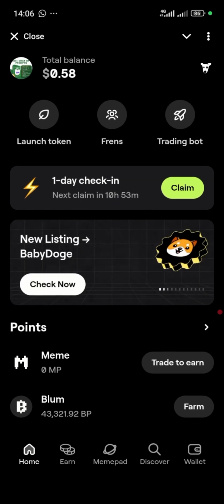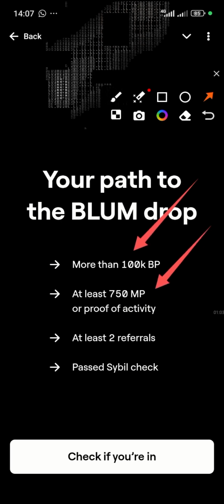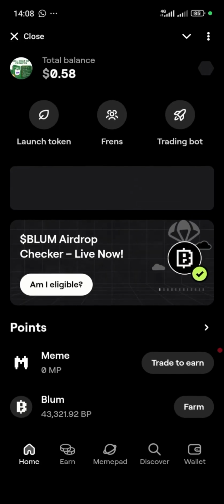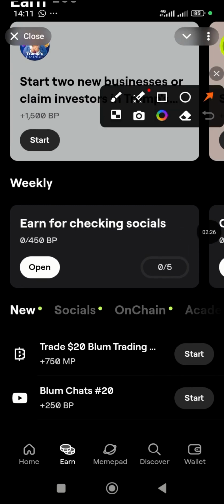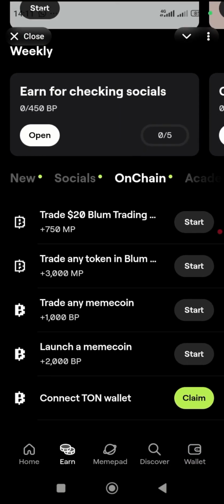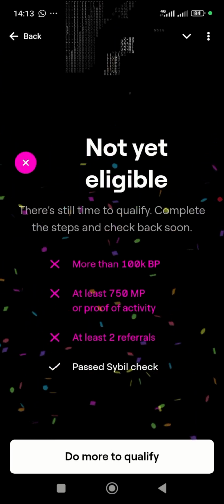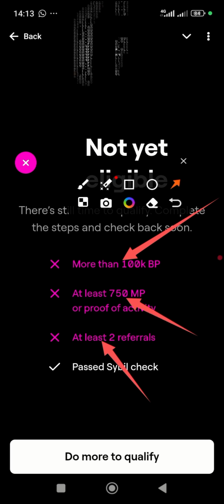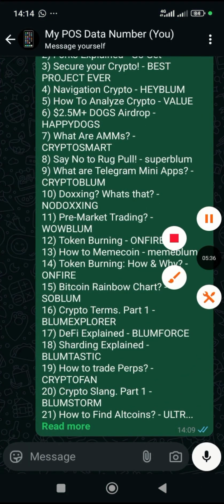Blum Sybil Dictator Test – 5-Minute Eligibility Checker (Works 2025)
Struggling with Blum’s Sybil detection? Don’t risk disqualification!

In this quick, step-by-step guide, I’ll show you exactly how to pass the Sybil eligibility check on Blum and keep your rewards safe—no technical jargon, just proven fixes!

 Ready to claim your Wrapped Pi (WPI) tokens 1:1 with Pi Coin?

What You’ll Learn:

✅ What is Blum’s Sybil Dictator? (Why it could ban your account)

✅ 5-Minute Eligibility Test (Check if you’re flagged RIGHT NOW)

✅ How to gain more Blum Points (Legit workarounds for 2025)

✅ How to get 750 MP

✅ Proof of Success (Real results from tested methods)

Timestamps:

00:00 – Sybil Dictator Crisis? (Why this matters for Blum miners)

01:15 – Step 1: Check Your Eligibility Status (Where to look)

02:30 – Step 2: Fix Sybil Flags (IP, device & behavior fixes)

04:00 – Step 3: Prevent Future Issues (Long-term compliance)

05:50 – Q&A: “Will Blum ban me?” (Answered with proof)

All cinema codes! Blum Part 1

1) Liquidity Pools Guide - BLUMERSSS
2) Forks Explained - Go Get
3) Secure your Crypto! - BEST PROJECT EVER
4) Navigation Crypto - HEYBLUM
5) How To Analyze Crypto - VALUE
6) $2.5M+ DOGS Airdrop - HAPPYDOGS
7) What Are AMMs? - CRYPTOSMART
8) Say No to Rug Pull! - superblum
9) What are Telegram Mini Apps? - CRYPTOBLUM
10) Doxxing? Whats that? -  NODOXXING
11) Pre-Market Trading? - WOWBLUM
12) Token Burning - ONFIRE
13) How to Memecoin - memeblum
14) Token Burning: How & Why? - ONFIRE
15) Bitcoin Rainbow Chart? - SOBLUM
16) Crypto Terms. Part 1 - BLUMEXPLORER
17) DeFi Explained - BLUMFORCE
18) Sharding Explained - BLUMTASTIC
19) How to trade Perps? - CRYPTOFAN
20) Crypto Slang. Part 1 - BLUMSTORM
21) How to Find Altcoins? - ULTRABLUM
22) What is On-chain Analyse- BLUMEXTRA
23) Pumptober Special - PUMPIT
24) DeFi Risks - BLUMHELPS
25) Node Sales in Crypto - BLUMIFY
26) Choosing a Crypto Exchange - CRYPTOZONE
27) Crypto Slang. Part 2 - FOMOOO
28) What's Crypto DEX? - DEXXX
29) Understanding Gas Fees - CRYPTOGAS
30) What is Slippage? - CRYPTOBUZZ
31) Whats Next for DeFi? - BLUMNOW
32) Smart Contracts 101 - SMARTBLUM
33) Crypto Slang. Part 3 - BOOBLUM
34) Regulation: Yay or Nay? - BLUMSSS
35) DEX Histiry - GODEX
36) Crypto Regulations #2 - BLUMRULES
37) P2P Trading Safety Tips - BLUMTIPS
38) Crypto Communities - BLUMMUNITY
39) In Binance a DEX? - BLUMIES

Did this work for you? Comment your results or questions below!

Blum Sybil dictator test, Blum eligibility fix 2025, how to pass Sybil check, Blum mining rules, avoid Blum disqualification, Sybil attack prevention, Blum airdrop requirements, web3 compliance, crypto mining updates

Warning: Only use official Blum links (check pinned comment) to avoid scams!

Ready to secure your Blum rewards? Watch & fix your status NOW!

(Drop a 🟢 if this helped you!)

P.S. Need more Blum guides? Watch [How to 10X Your Blum Mining](link) next! 💎